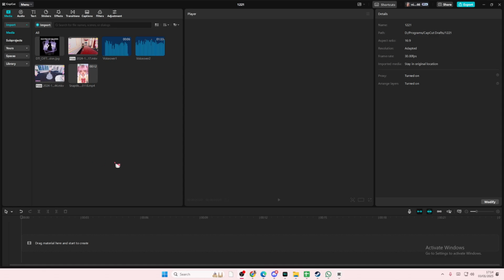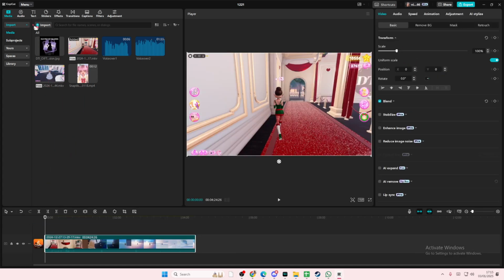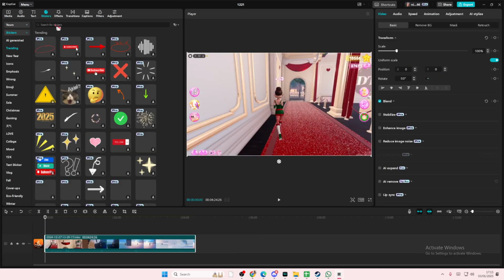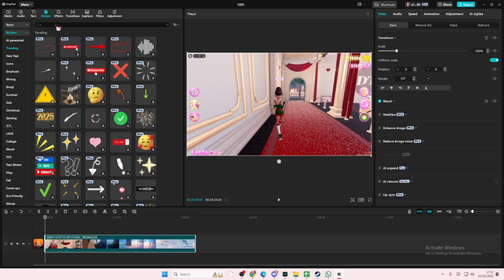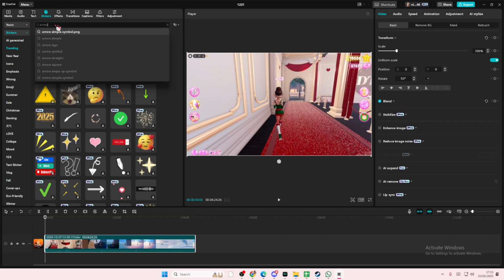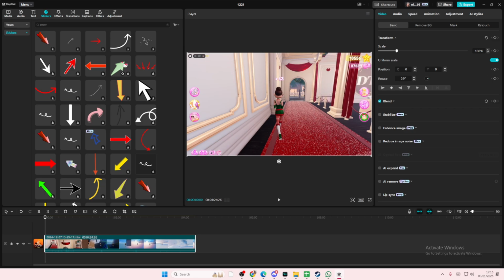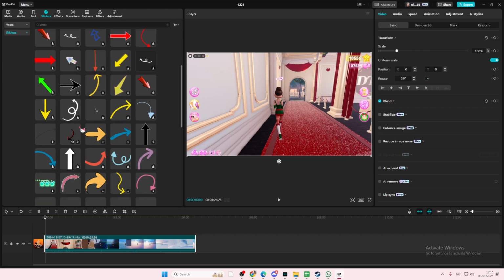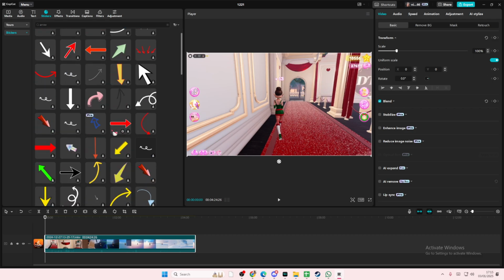✅ TECH: How To Add Arrow In Capcut PC (Easy) | Troubleshooting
Want to add arrows to your videos in CapCut PC? Here's how you can do that.